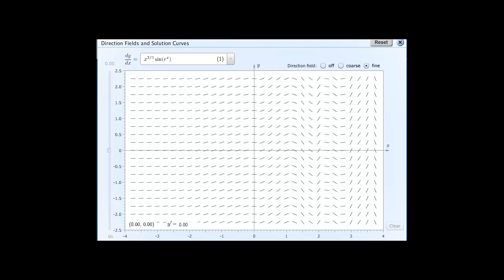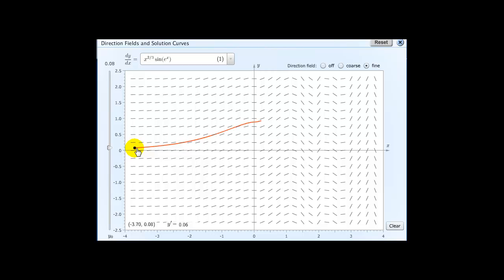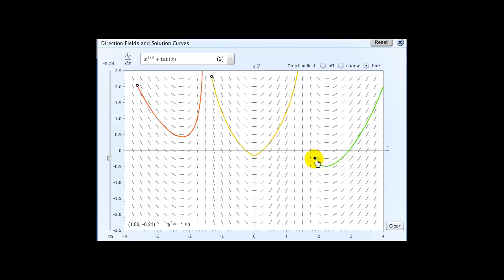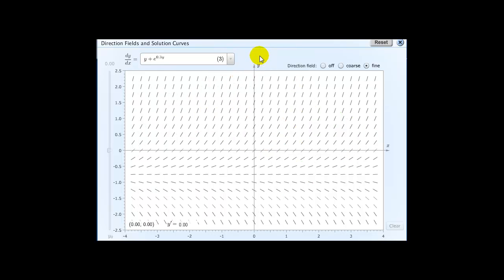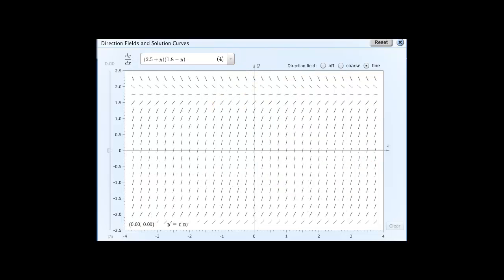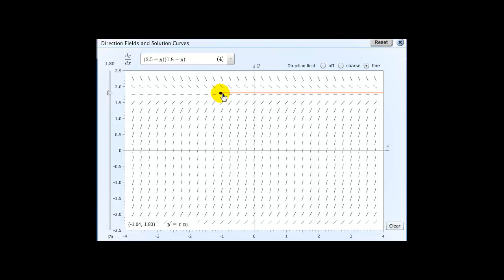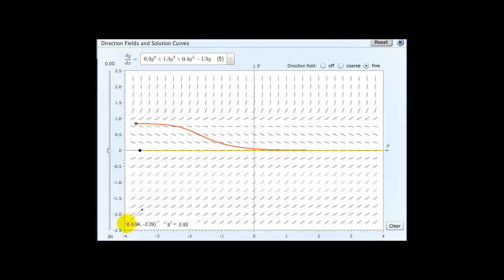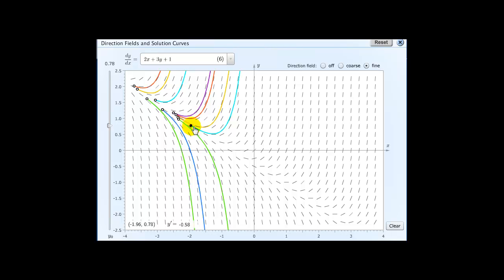Playing With Direction Fields